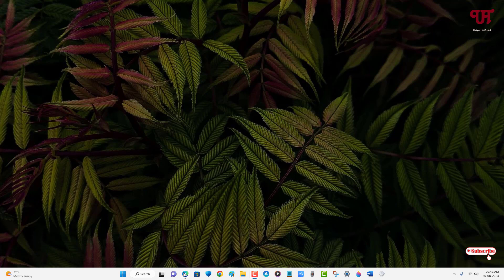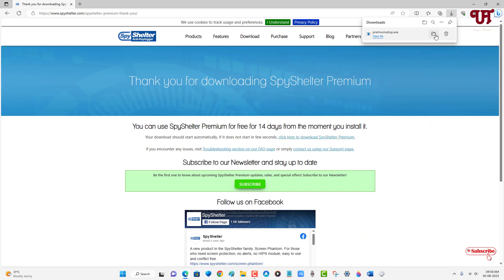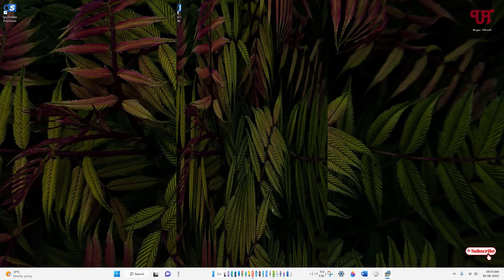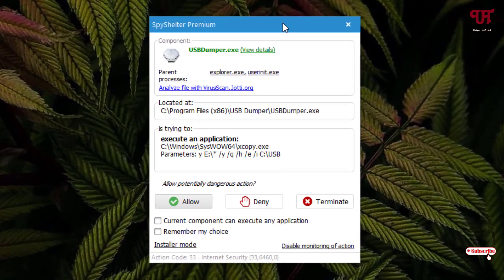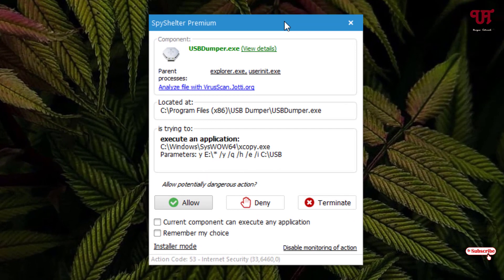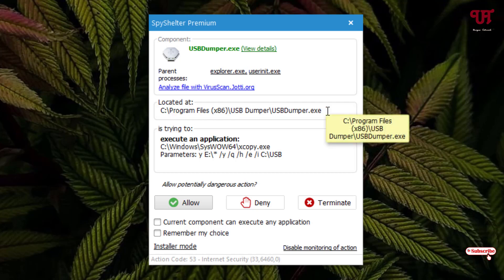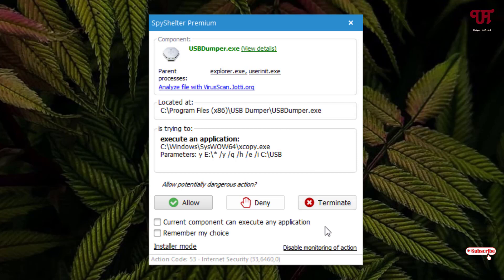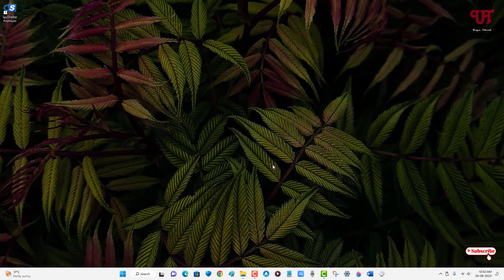How to find if any Software is silently Copying or Recording without your knowledge in Windows PC ?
This video tutorial is all about How to find if any Software is silently Copying or Recording without your knowledge in Windows PC.